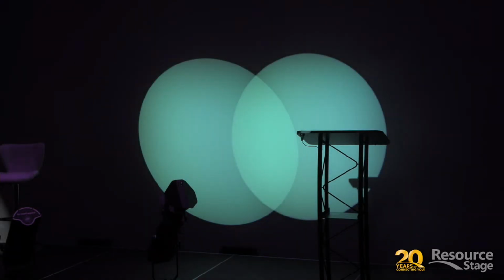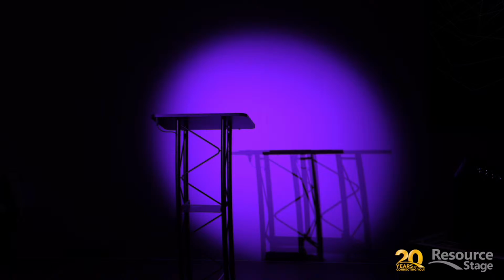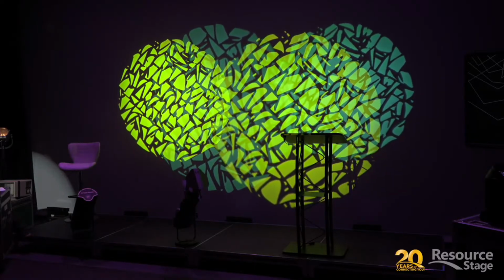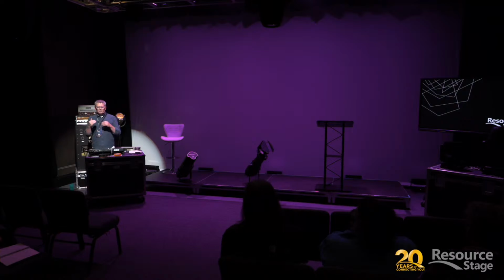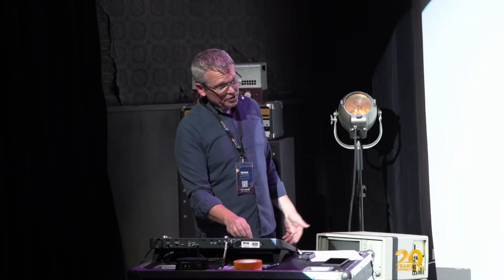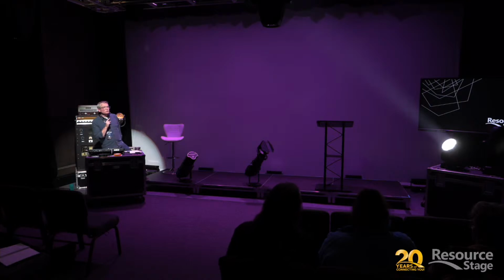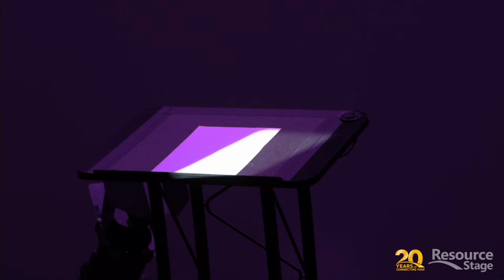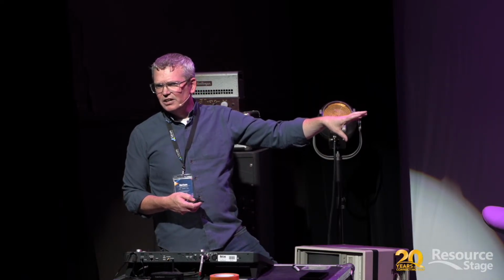Resource Stage Seminar - Moving lights de-mystified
Fall/Winter 2025 season of Resource Stage seminars kicks off with a session on Moving Lights - what they are, what they can do, and how to control them. We’ll look at a range of fixtures and control options and break down the misunderstanding that moving lights are too expensive and too complex. This seminar is perfect for anyone looking to demystify intelligent lighting and get a clearer picture of what these versatile tools can bring to your stage.

0:00 Welcome and Introductions
2:17 Moving Light Functionality
7:10 Pan & Tilt
9:17 Zoom & Focus
11:33 Iris
15:07 Light Orientation & Rigging
19:41 Colour
24:00 Gobos
28:43 Lighting a Podium
35:30 Demo: Creating a Water Effect
38:14 Rotating Gobos
41:41 Prisms
49:33 Fade Times & Move While Dark
1:00:25 Using a Moving Light as a Followspot
1:11:40 Chauvet Wash Fixture
1:17:00 Shutters on a Profile Light
1:22:18 Presets
1:30:24 5 Things to Remember
1:33:53 Final Notes & Upcoming Events